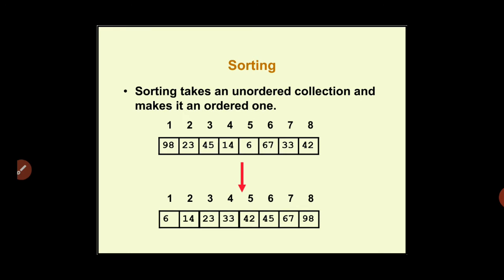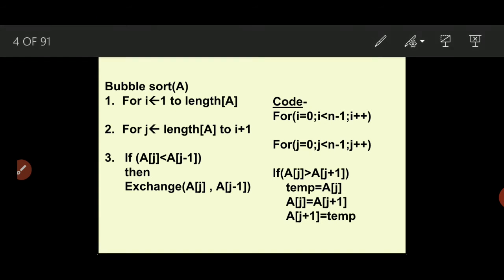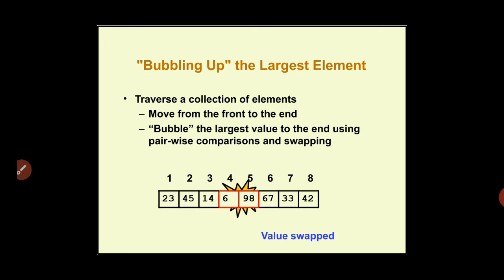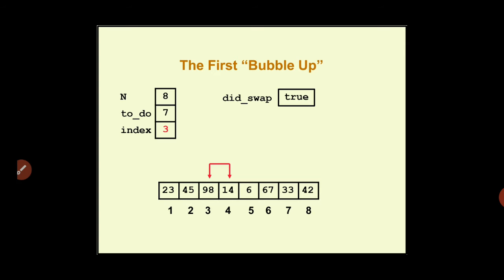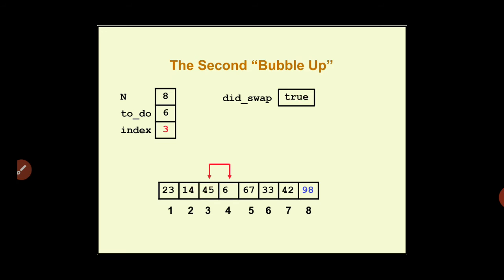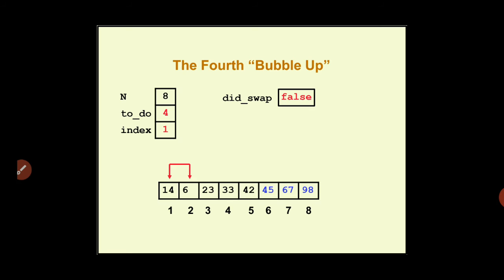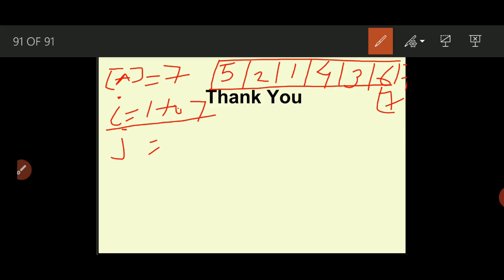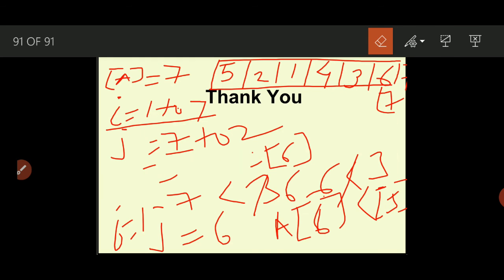BCA3301 DAA BUBBLE SORT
This video is about bubble sort